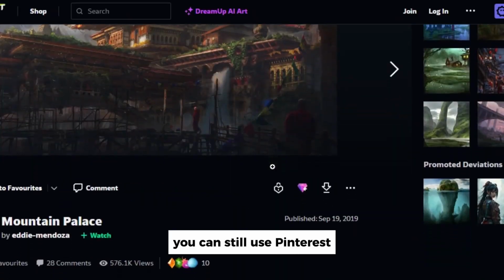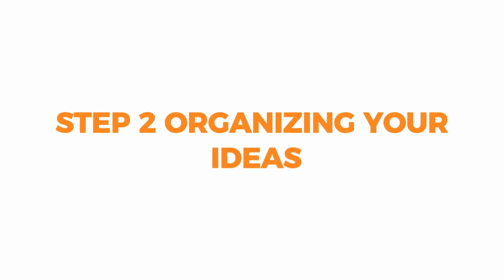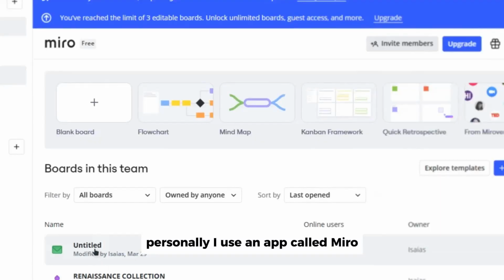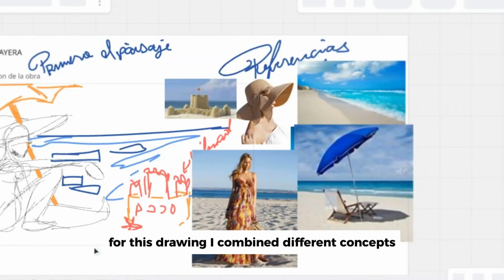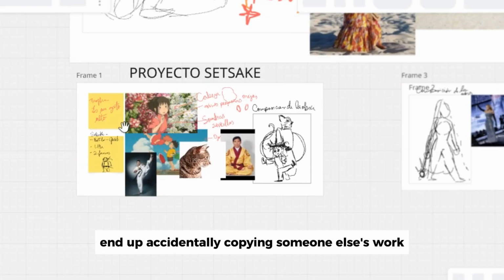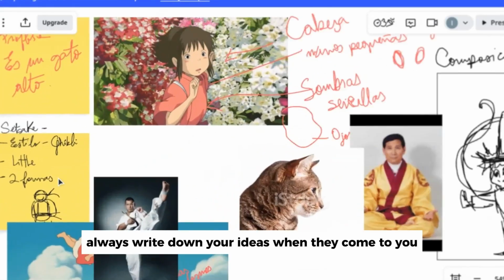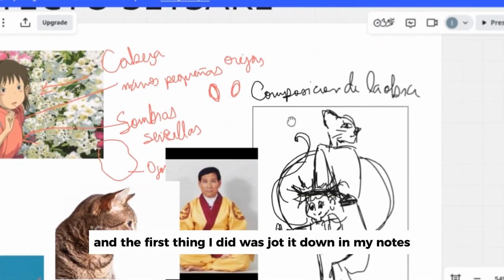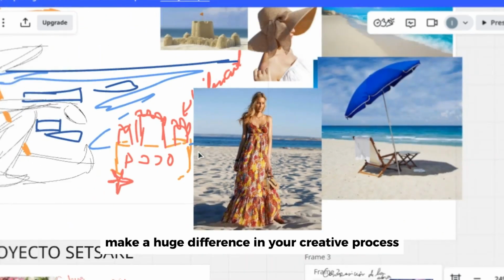Stop Using References Incorrectly (Improve Your Art FAST)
Are you struggling to create breathtaking digital art due to the wrong references? In this video, we'll explore the importance of using the RIGHT art references to elevate your digital painting skills! Whether you're a beginner or experienced, mastering reference selection can transform your artwork. We'll guide you through the essentials of digital painting in Photoshop and show you how to create stunning illustrations. Get ready to unleash your artistic potential and create pieces that shine! By the end, you'll know how to find and use the right art references to enhance your skills and reach new heights.

0:00 Introduction
0:17 Step 1: Where To Find References
0:47 Step 2: Organize Your Ideas
1:12 Step 3: Quick Tip For Inspiration
1:42 SpeedPaint